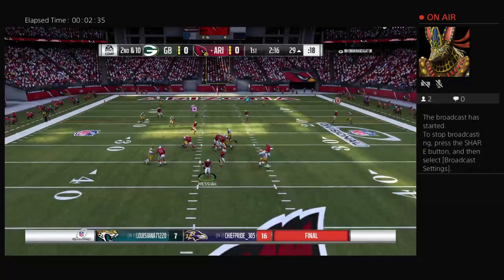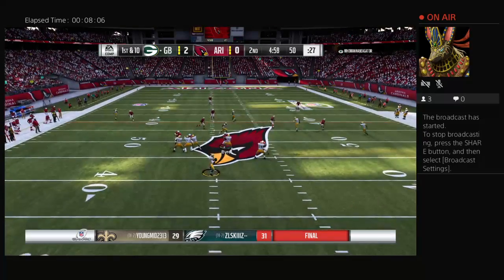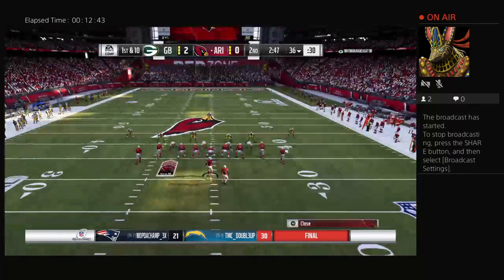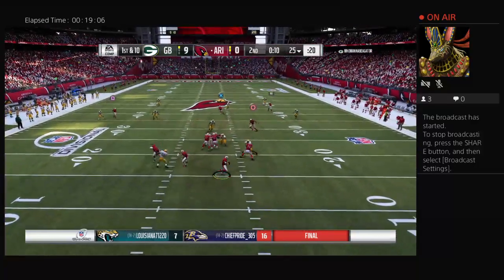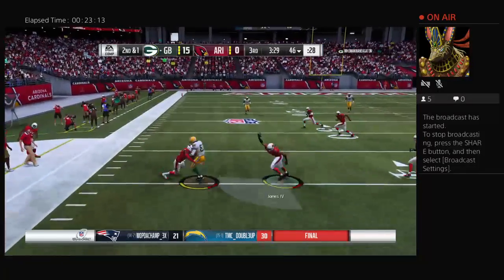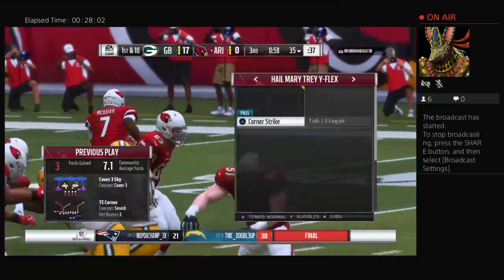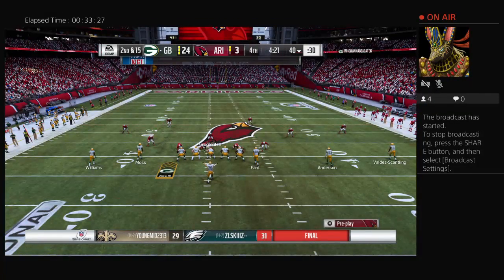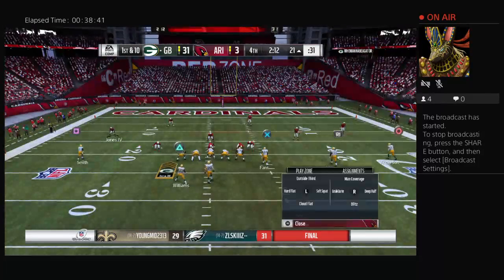KillaCOB670's Live PS4 Broadcast